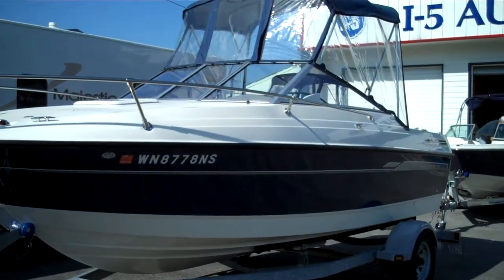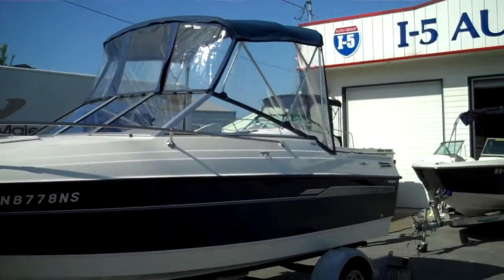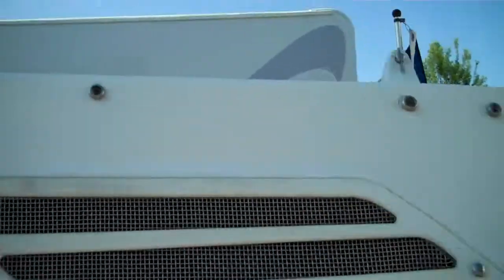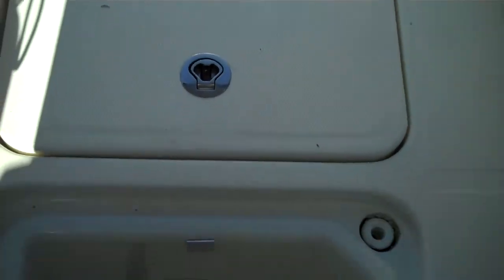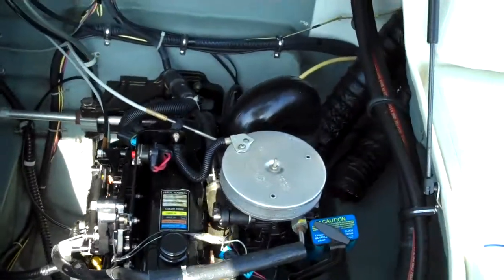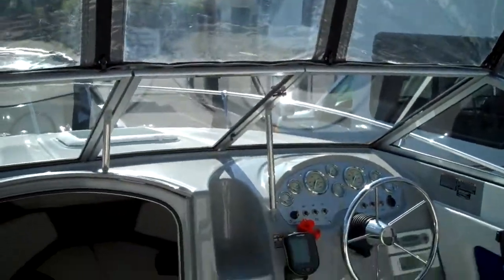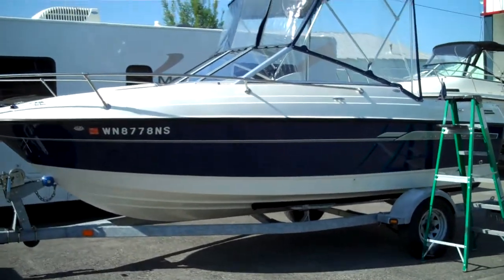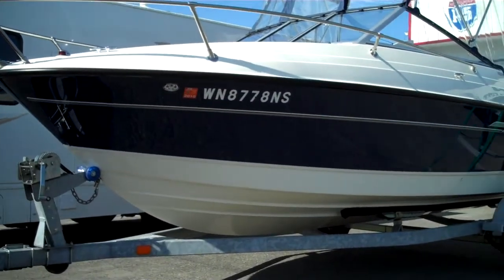Baylliner 2006 192 Discovery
The best designed boat on the market for the money hands down.